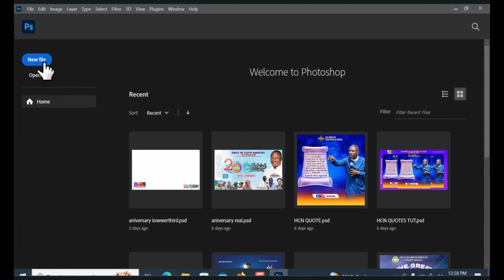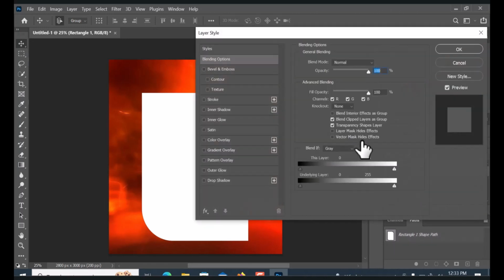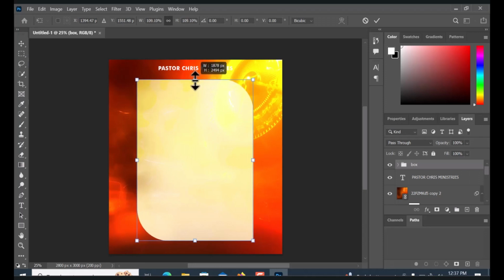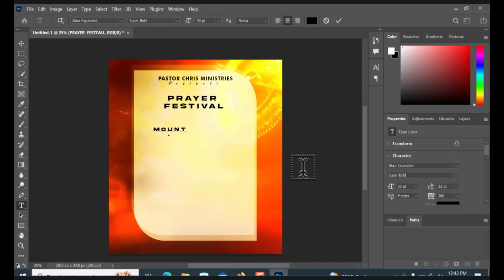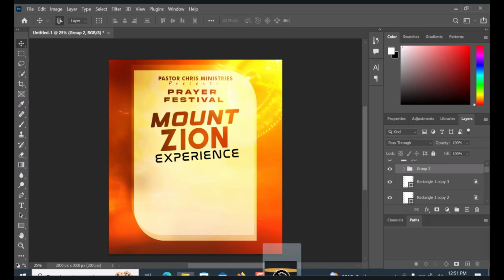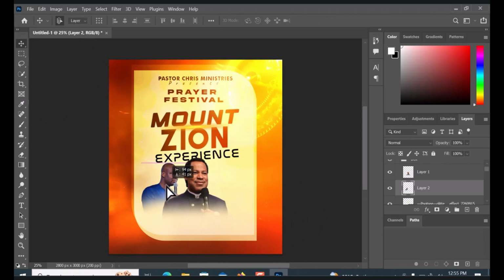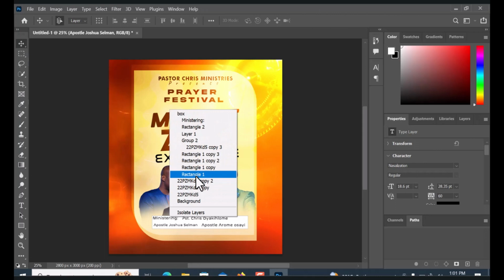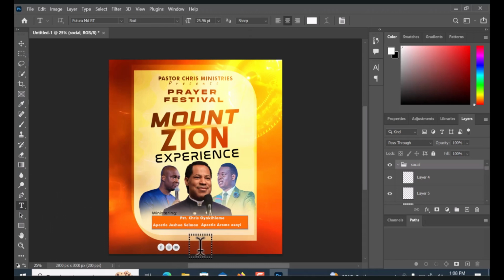How to design a unique church flyer in photoshop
Learn how to Design a CHURCH FLYER in Photoshop
In this Step by Step Video Tutorial you will learn How to design social media church flyer with pictures. In this video, I will walk you through a step-by-step procedure in designing a church flyer for an upcoming church event. This can be used for revivals, conferences, Sunday services, church parties, church trips, and other church-related events.

As usual the link to all files used for this tutorial is down below please feel free to download and use them and if you need any explanation you can also drop your complaint in the the comment box.

PLEASE DON'T FORGET TO HIT THE SUBSCRIBE BUTTON AS NEW VIDEOS WILL BE DROPPING EVERY WEEK SO YOU CAN'T AFFORD TO MISS OUT AND ALSO CLICK ON THE NOTIFICATION BELL FOR REMINDER.

Much love